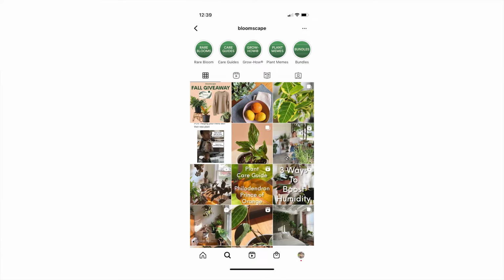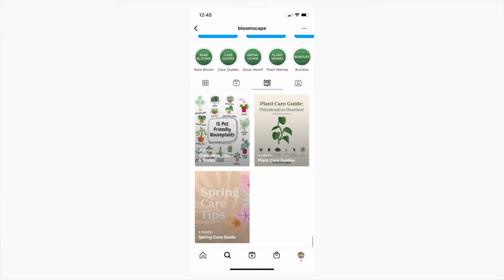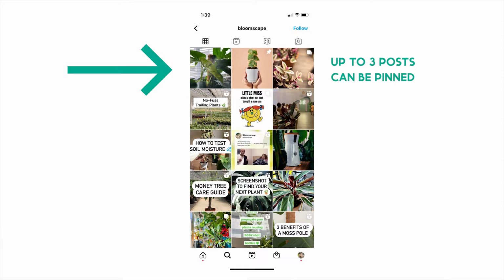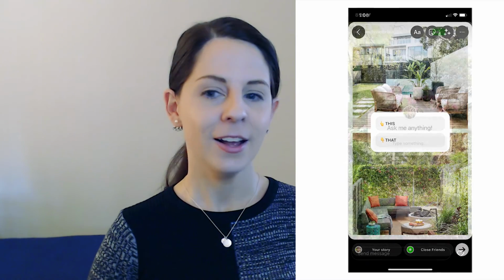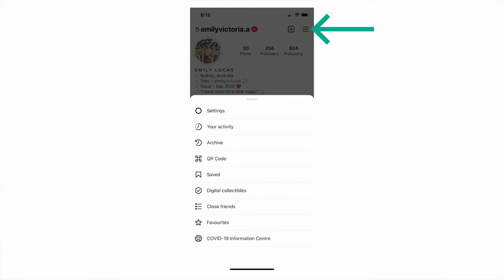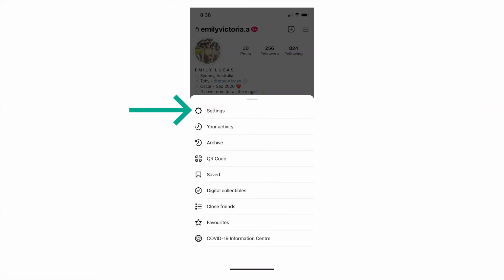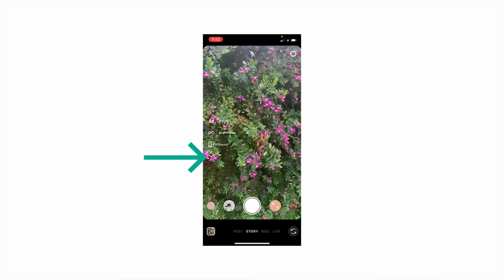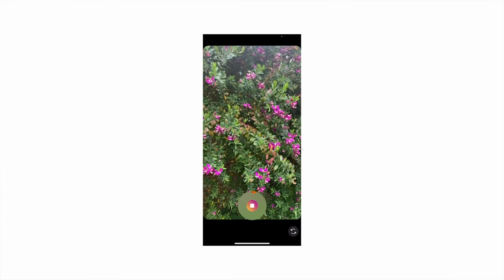IGC Instagram Features September 21, 2022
1. Create Guides  00:22
2. Pinned Posts  02:06
3. Recover Deleted Posts  03:33
4. Add Stickers to Your Reels  03:58
5. Reshare Old Stories  04:54
6. Edit Story Captions  06:50
7. Film Hands-free For Stories  07:49